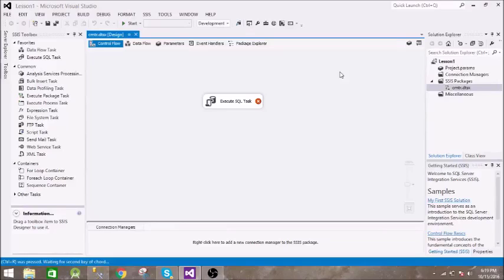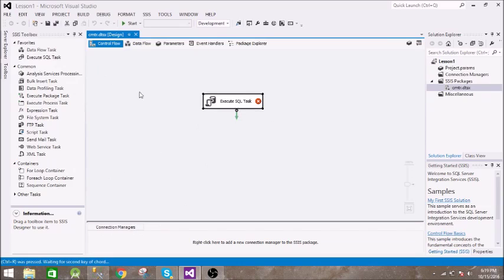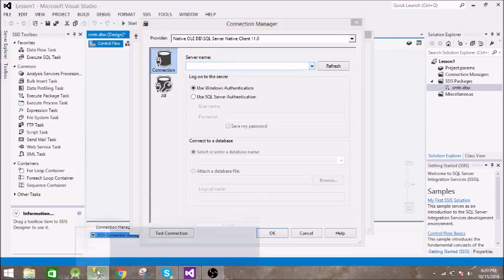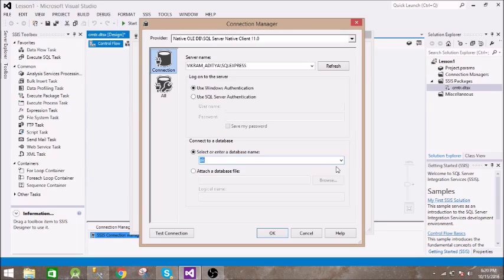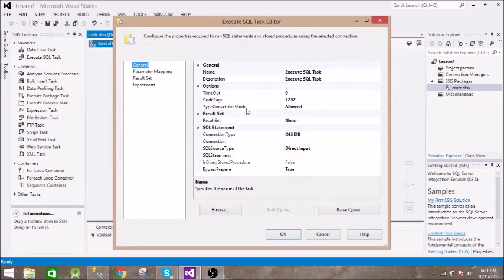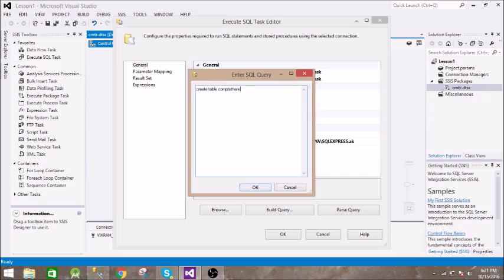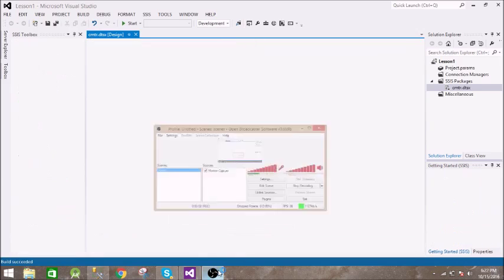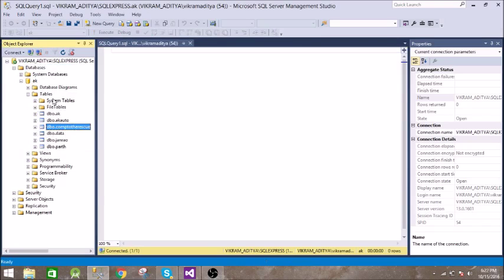2.Executing SQL query in SSIS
This video explains how to execute SQL query in SSIS.